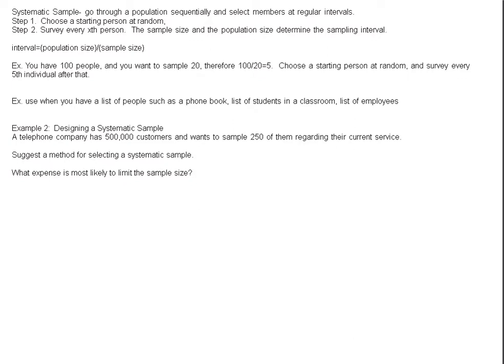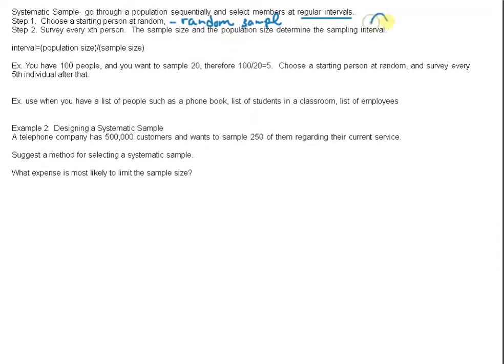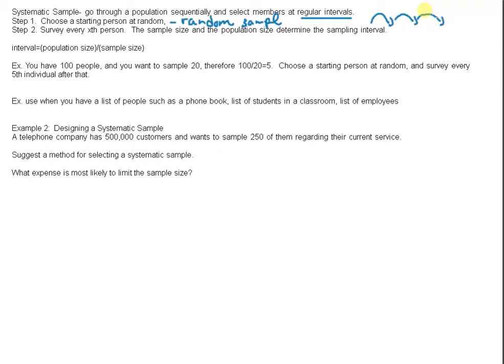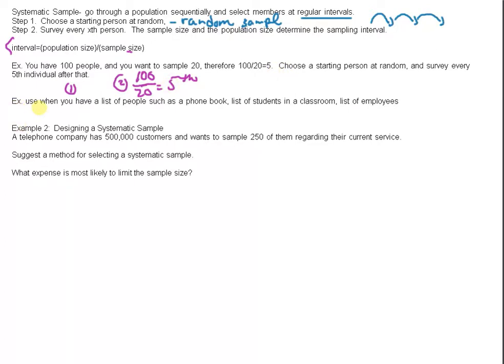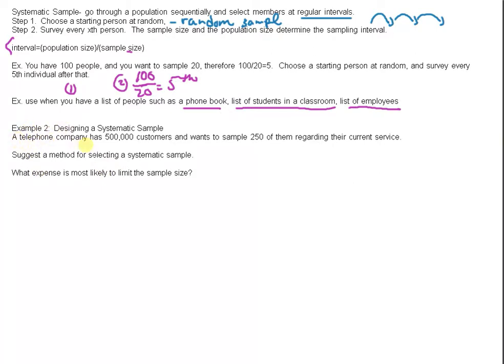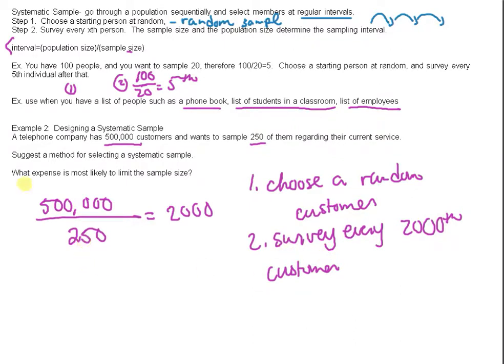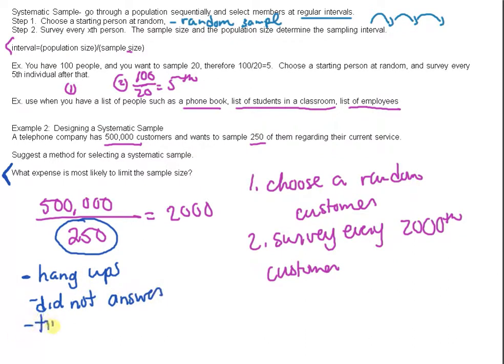MDM4U 2.3 Sampling Techniques Video 2